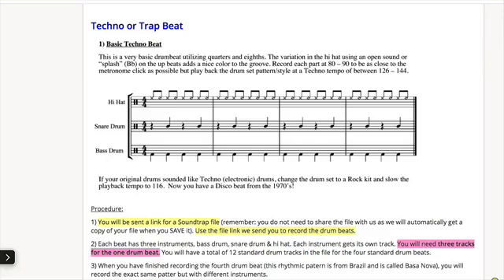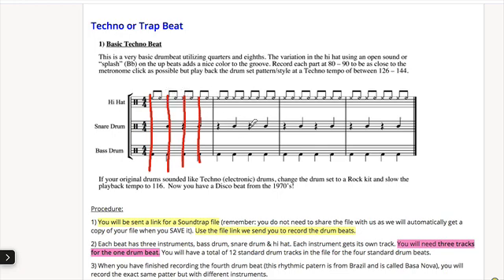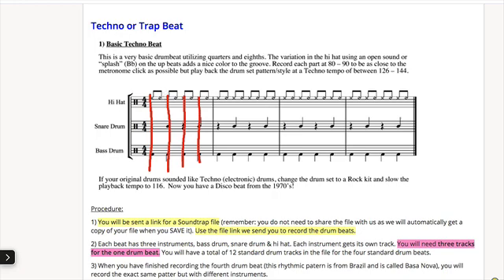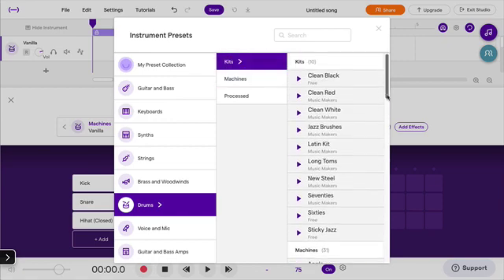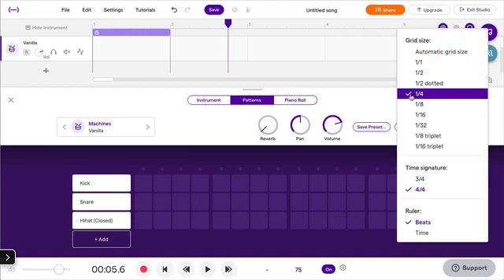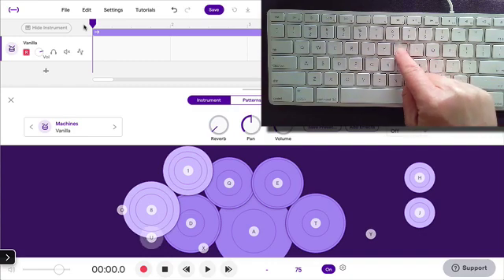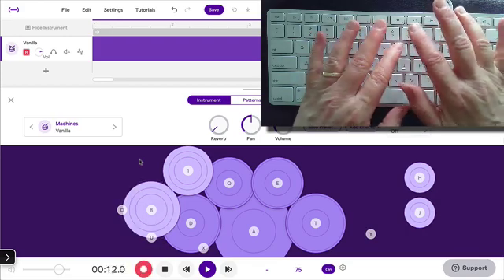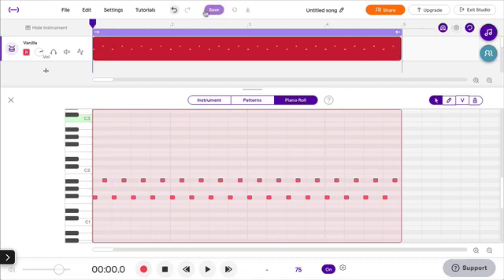Recording a Techno Beat in Soundtrap Part 1: Hi Hats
Part 1 of a two part series on how to record a Techno Beat in Soundtrap using the computer keyboard. Explains the notation, the grid in Soundtrap, how to record, quantize, and save. This is especially good for student in middle school or high school and beyond who do not have a MIDI piano keyboard but need to use the computer or Chromebook keyboard.